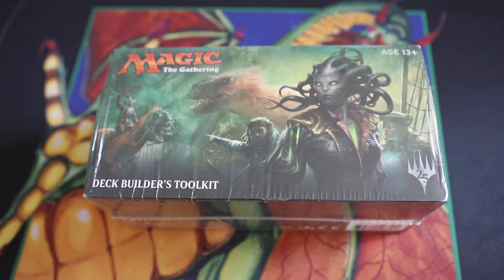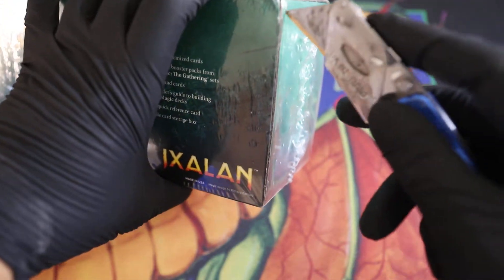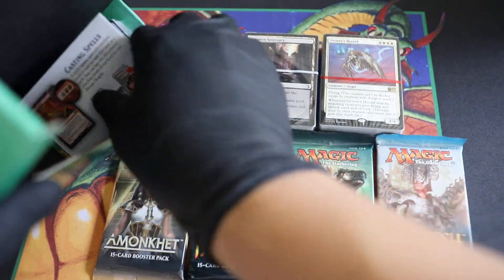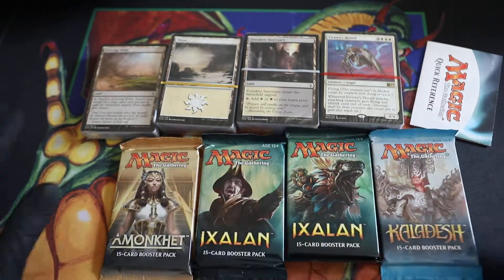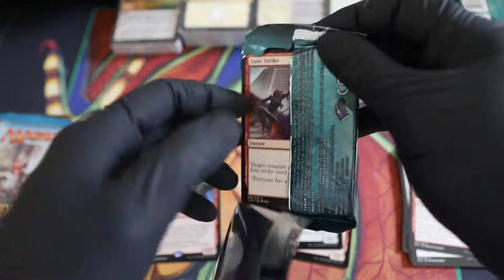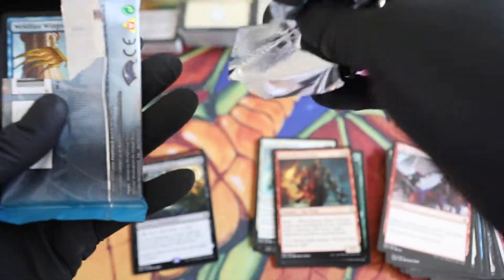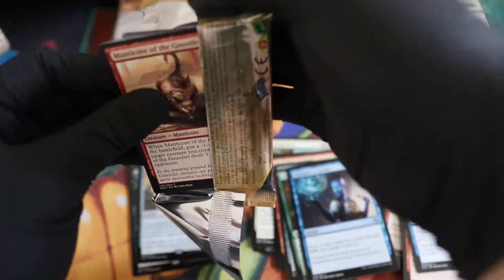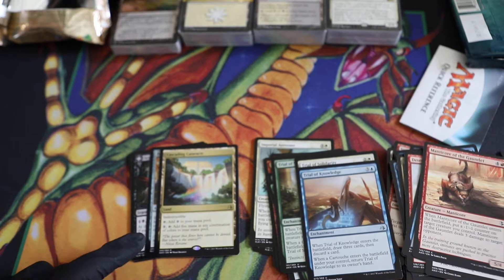MTG: Ixalan Deck Builders Unboxing: Shall we build a deck?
A look at what's inside, what's poppin and cracka lackin with the Ixalan crew.